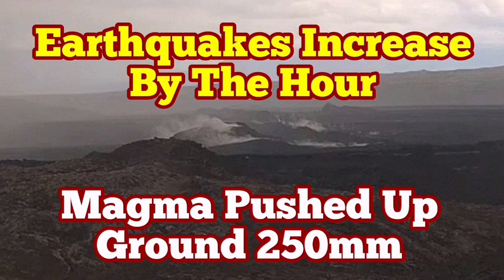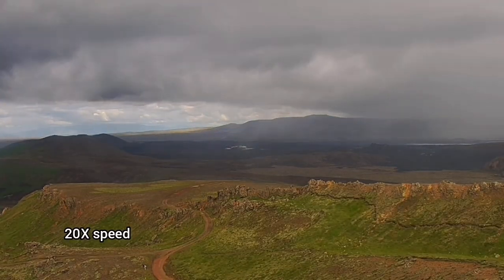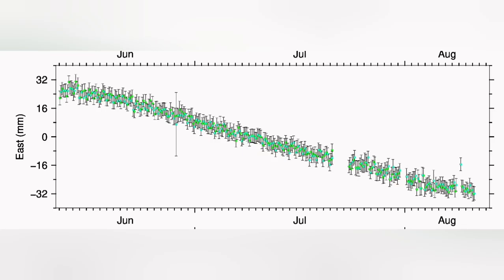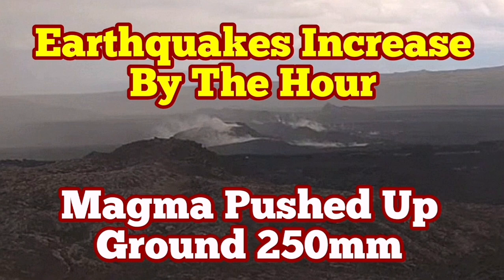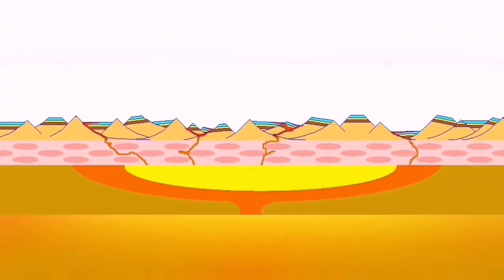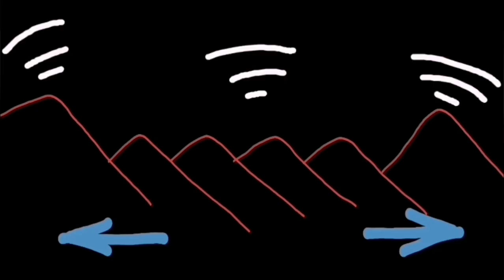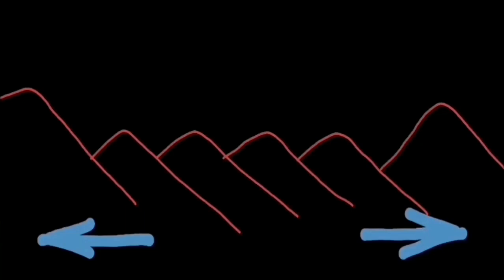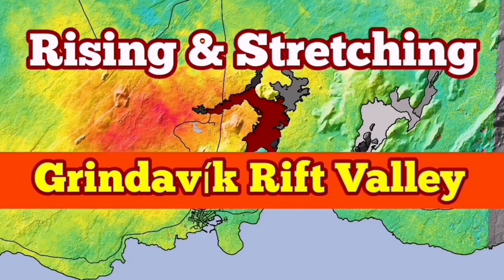Earthquakes Increase By The Hour, Magma Raised Ground 240mm, Iceland KayOne Volcano Eruption Update